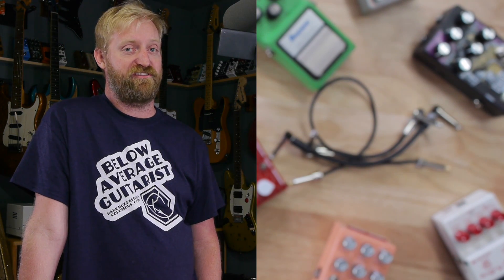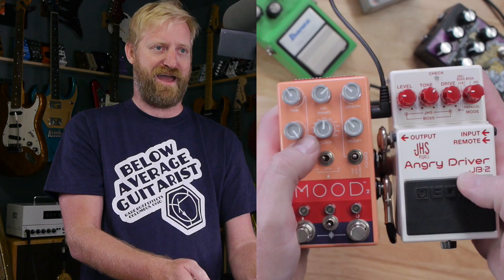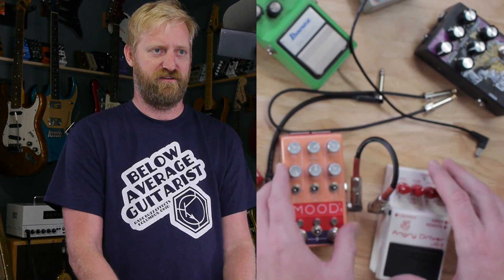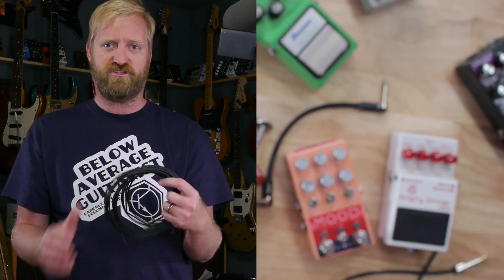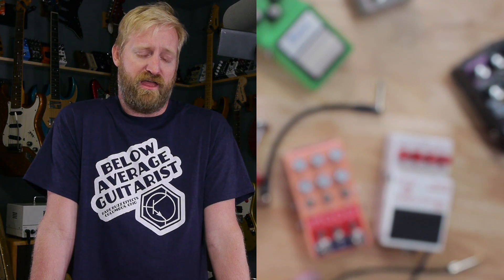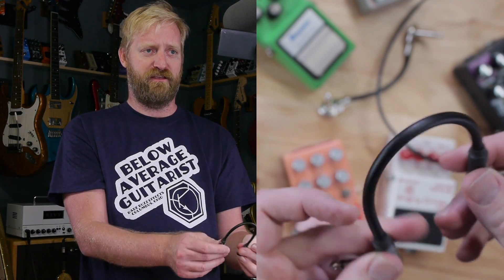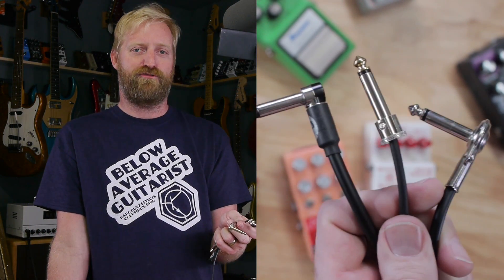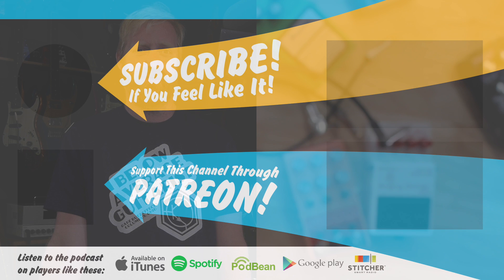My Favorite Patch Cables- Hosa / Boss / Sinasoid - NOT SPED UP!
Final, a video that gets into the nitty gritty hard hitting truth other channels are AFRAID to cover. IM TALKIN' PATCH CABLES! These are the 3 patch cables I've enjoyed using over the years, what are yours?